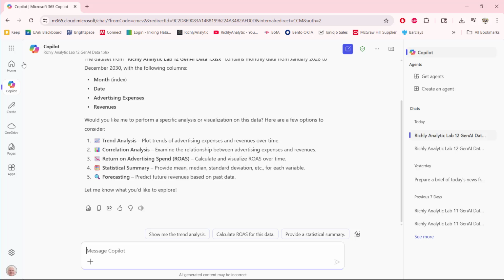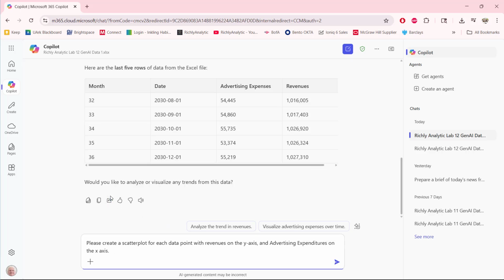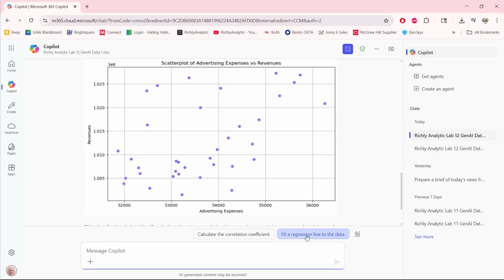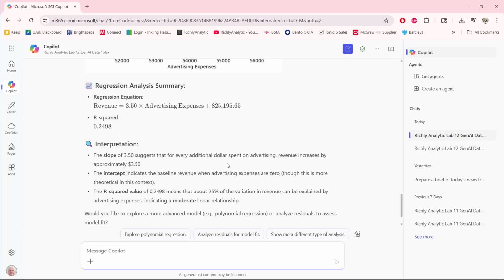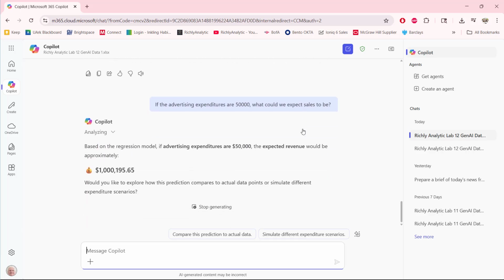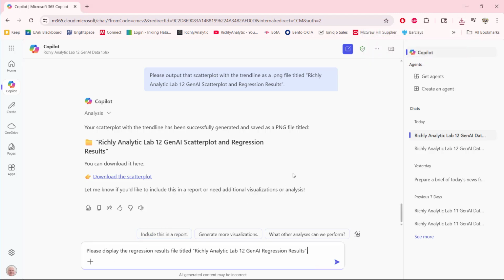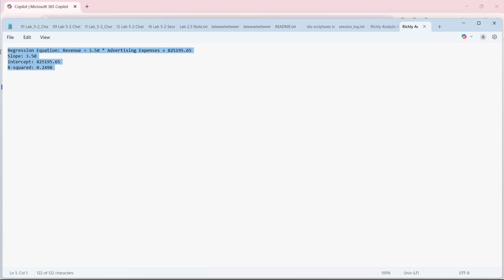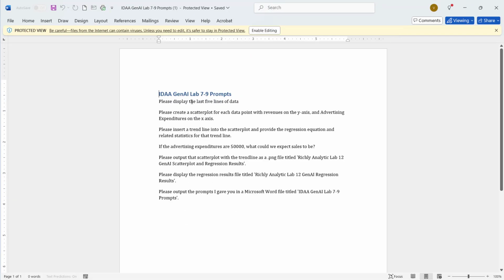Using Copilot to Create Scatterplots and Run Regressions to evaluate Advertising Expense and Sales